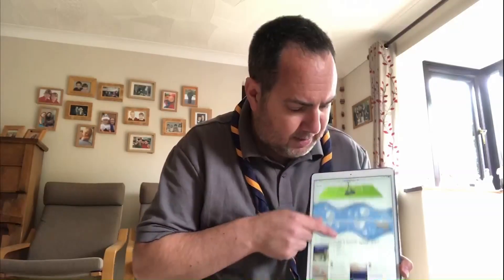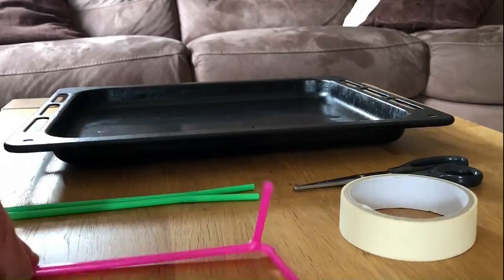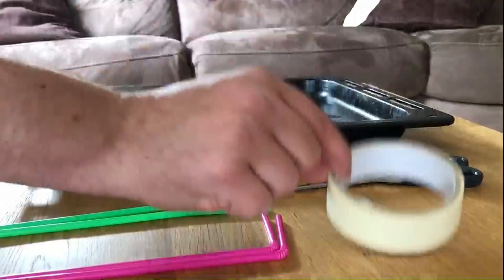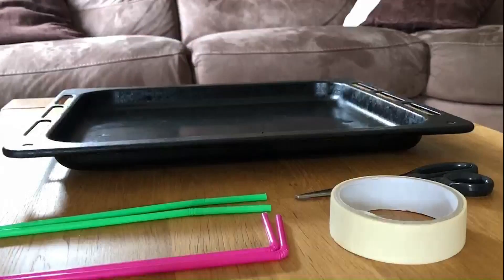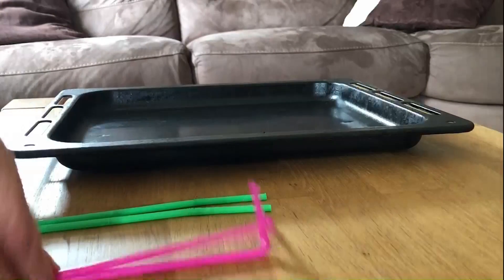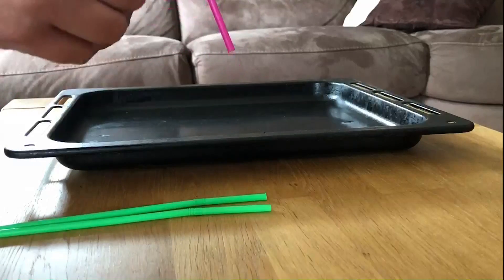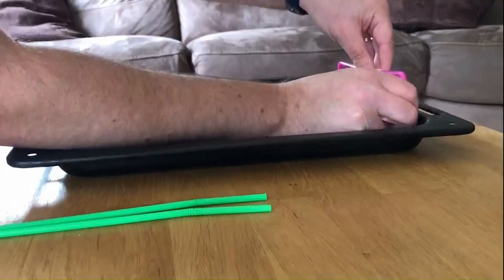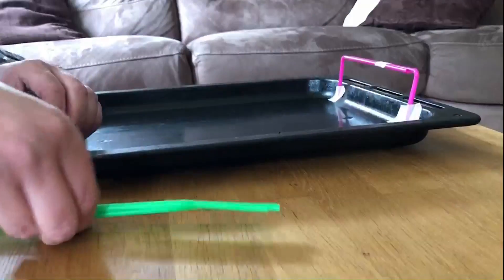Challenge 9 - Soccer Splash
Challenge 9 for our Water Activities Day on the 14th June.
Build a Blow Football Water Pitch and then challenge someone!

Thanks to the Forest Of Dean District